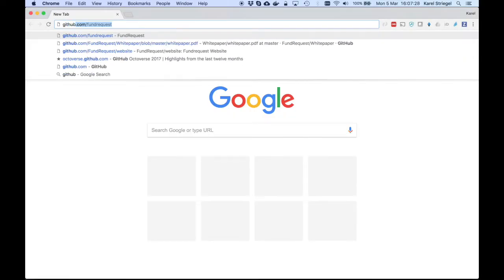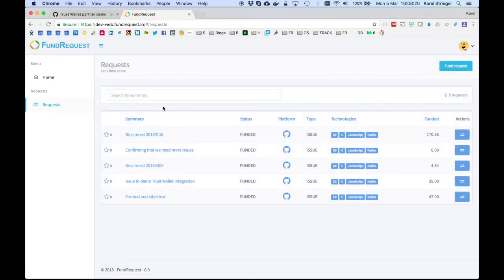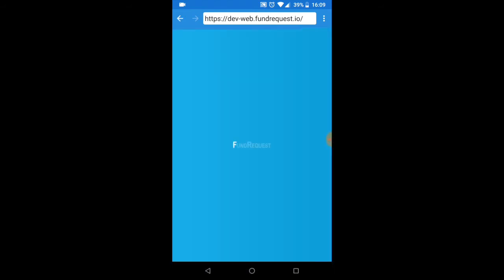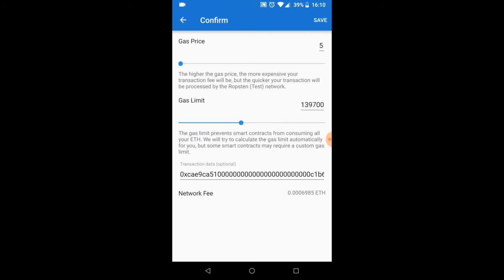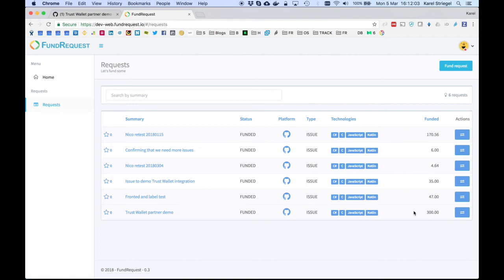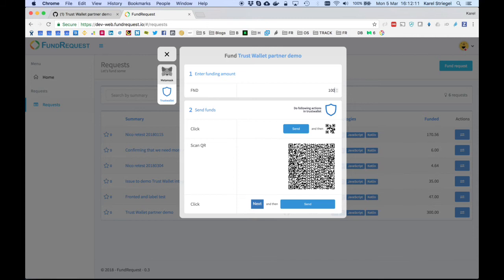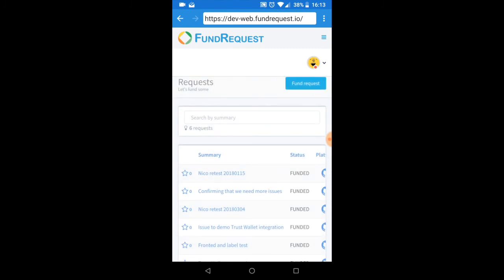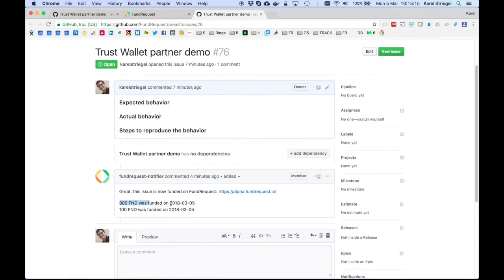FundRequest - Trust Wallet Integration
Trust Wallet, a secure Ethereum ERC20 wallet closely integrated into FundRequest